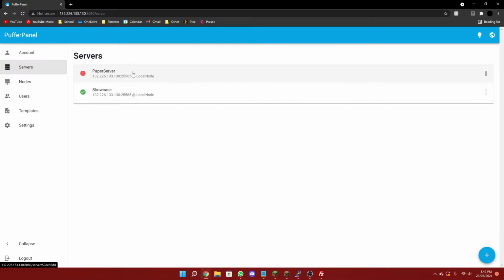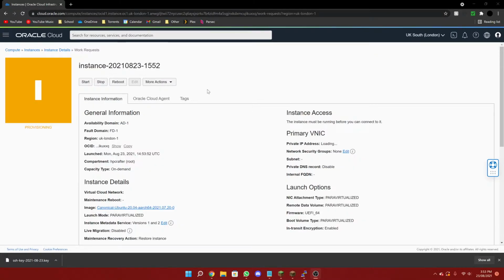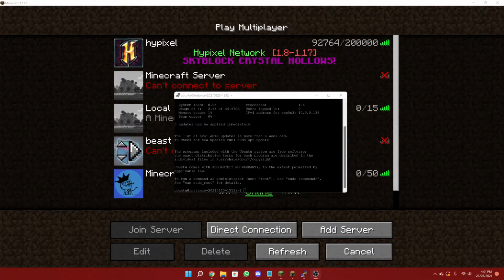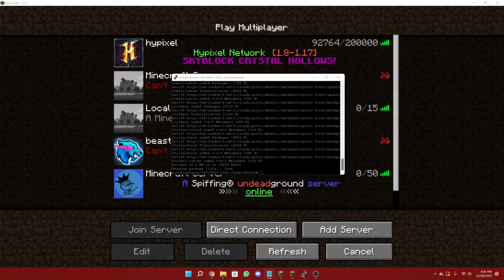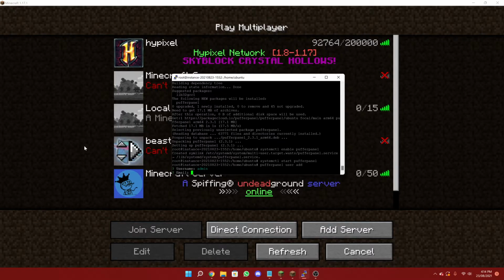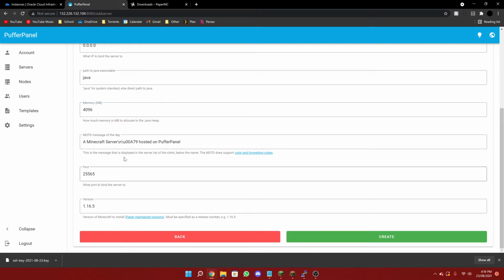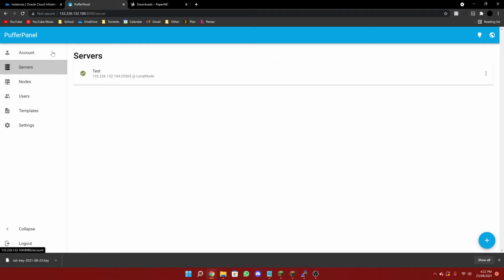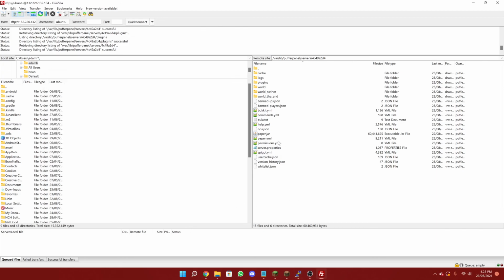How to Make a Decently Powerful Minecraft Server With web Panel on Oracle Cloud for free [OUTDATED]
This video is outdated. for an updated video.

How to Make a Decently Powerful Minecraft Server With a web Panel on Oracle Cloud for free

- My Website. Go here for a list of the commands used, the Download links for everything, the Ports you need to forward, how to set up the VM, how to get a free domain and a link to my discord. Ask me questions there as I rarely check Youtube.